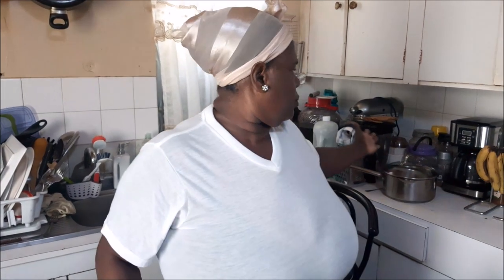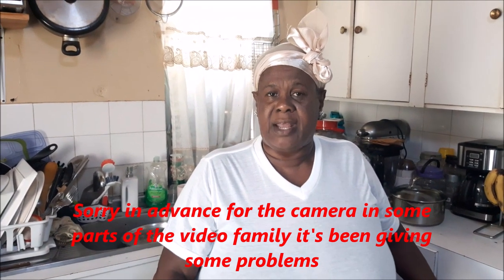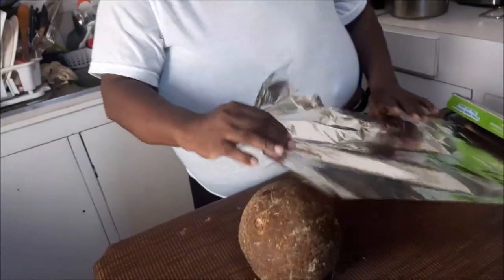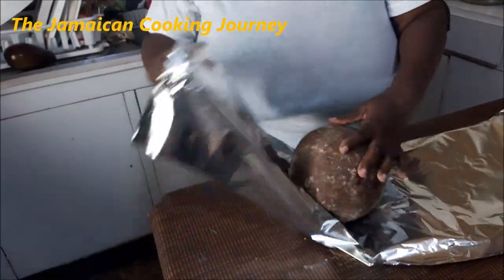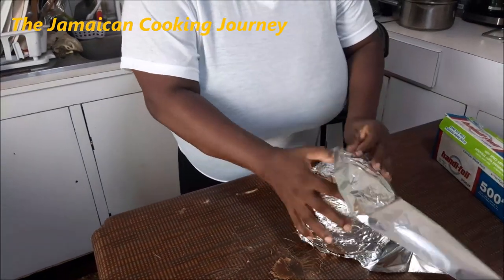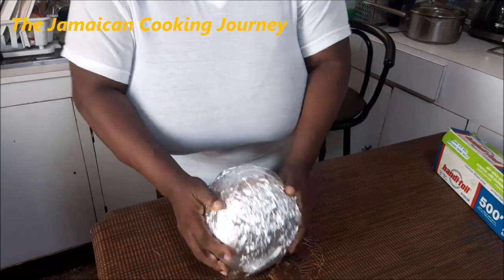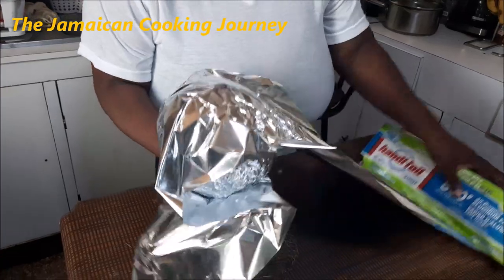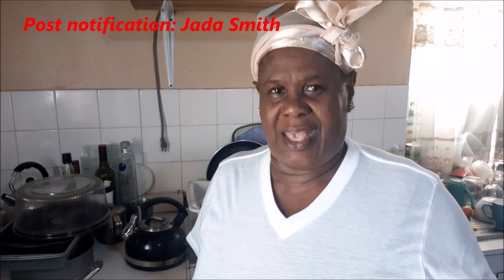How To Prepare Roast Breadfruit and Cornpork ( Jamaican Style)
pid=338&cid=6328